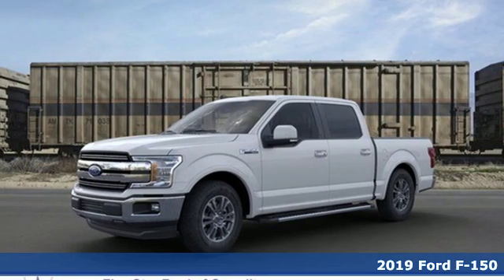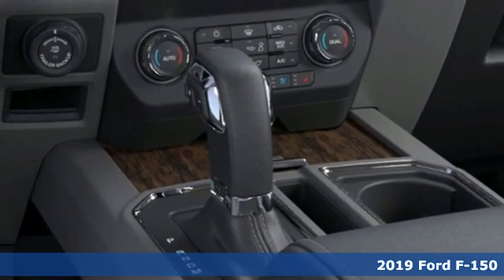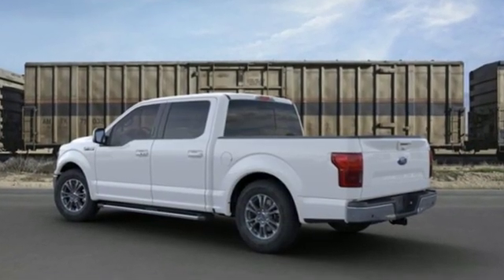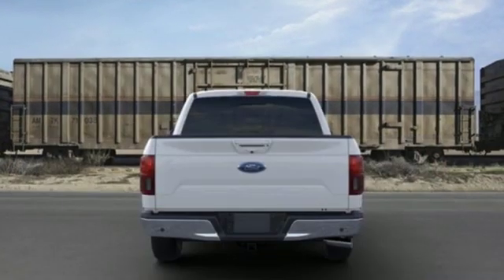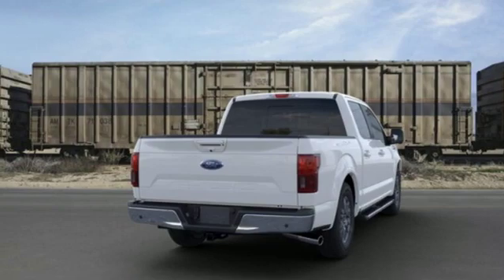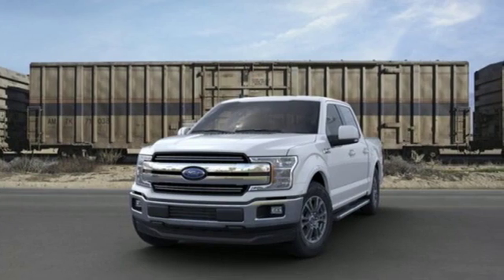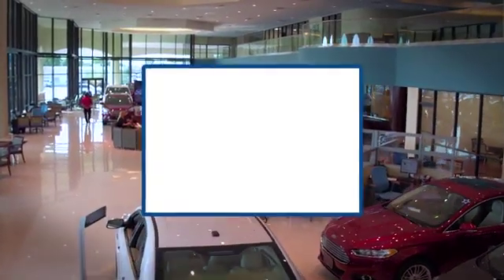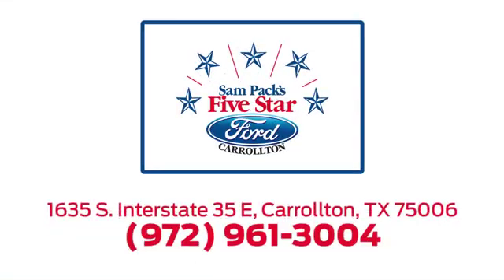New 2019 Ford F-150 Dallas Ft Worth DFW, TX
Year: 2019
Make: Ford
Model: F-150
Trim: LARIAT
Engine: 8 Cyl. 5.0 L
Transmission: Automatic
Color: Oxford White
Interior: Blk Lthr Trim
Stock #: KKE69051
VIN: 1FTEW1C52KKE69051
2019 Ford F-150 Lariat

Address:
1635 Interstate 35